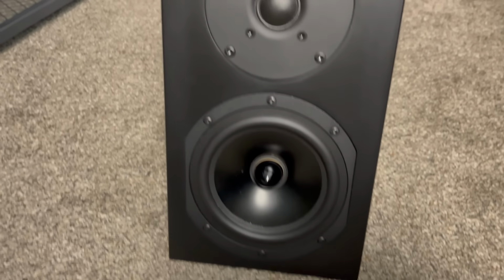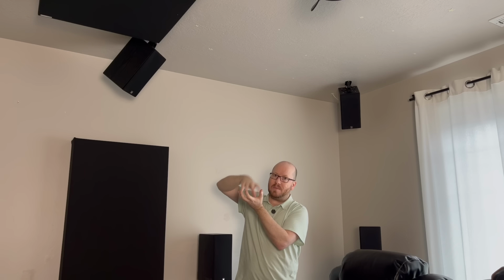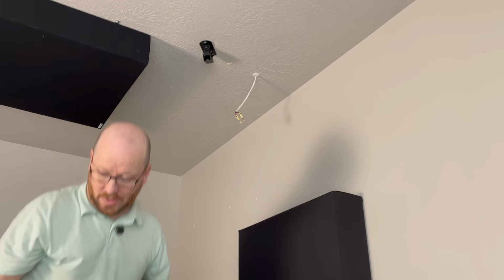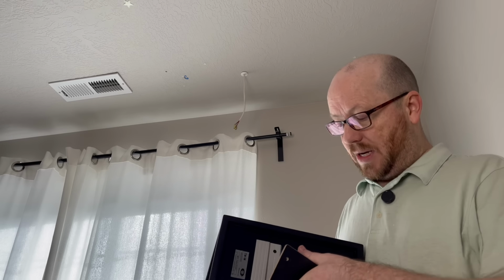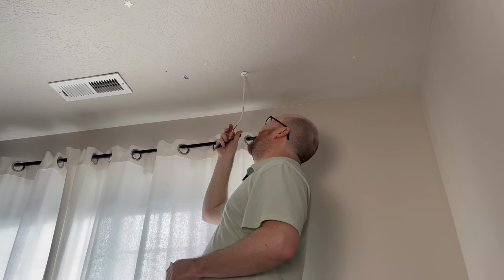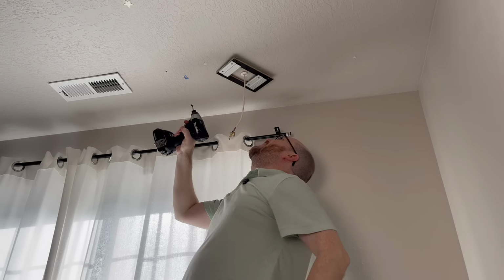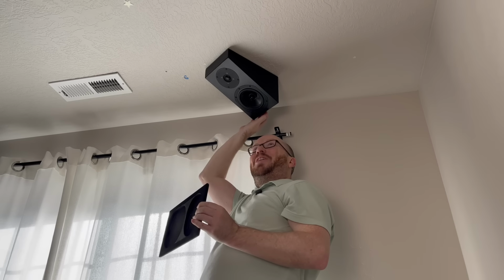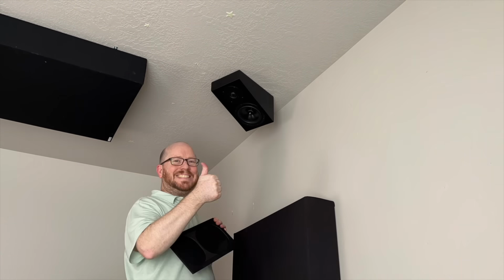EASY Atmos Speaker Install - RBH Sound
RBH Sound has a fantastic solution for Atmos/Height speakers. Model 5a-iw.

*afiliate link - I earn from purchases